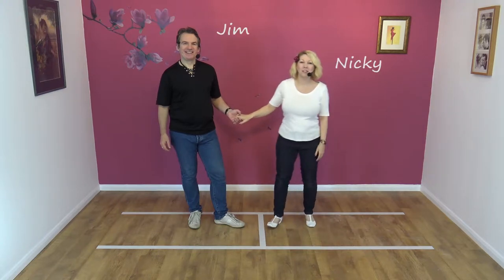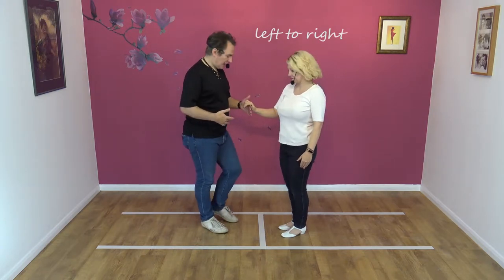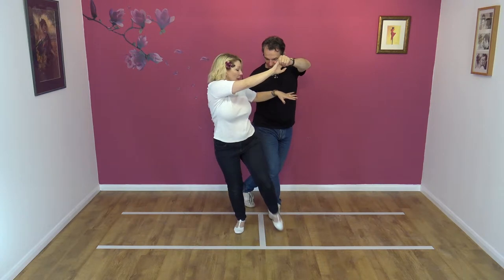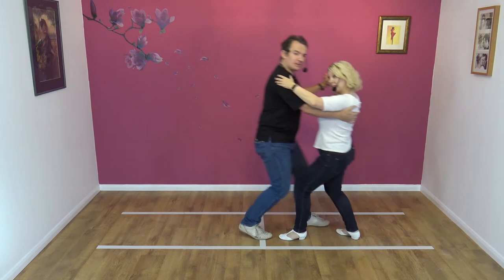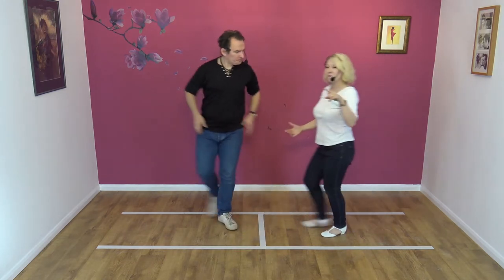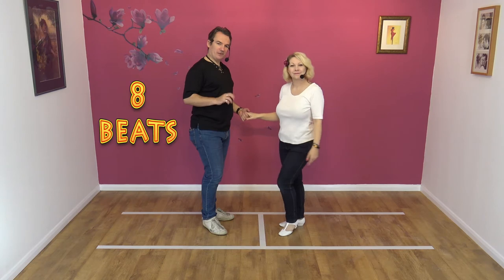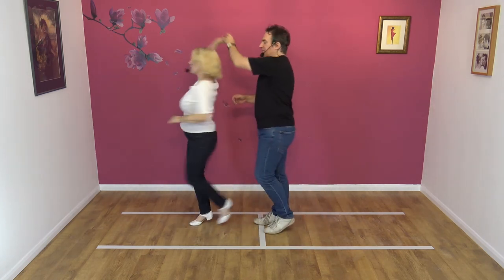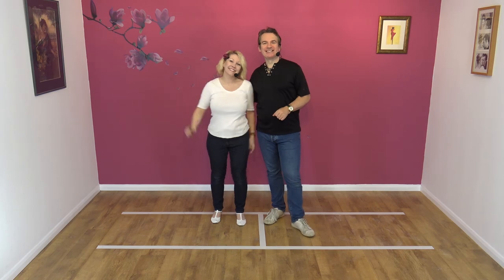Learn Smooth Jive Dance Lesson: Manhattan with Jim and Nicky